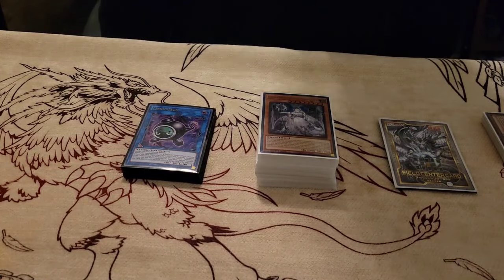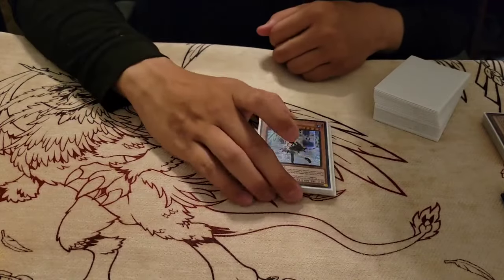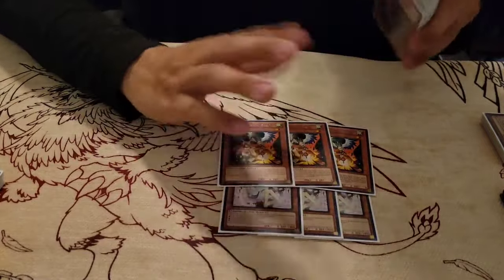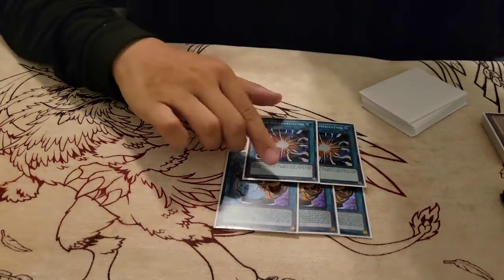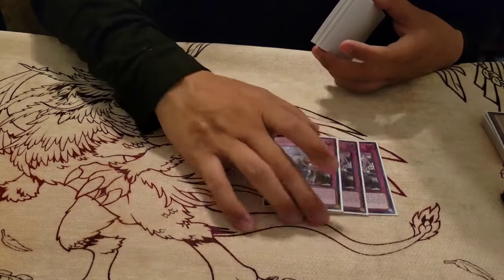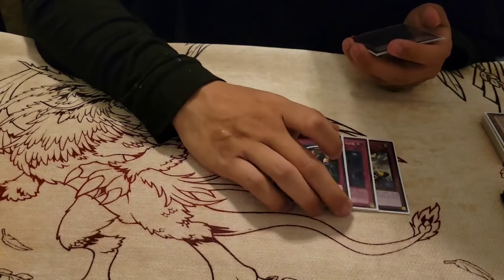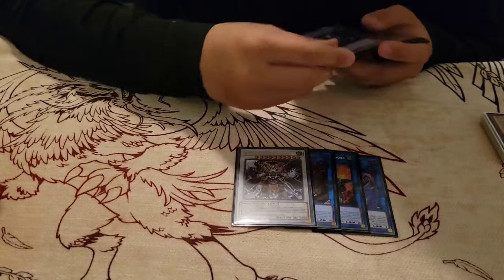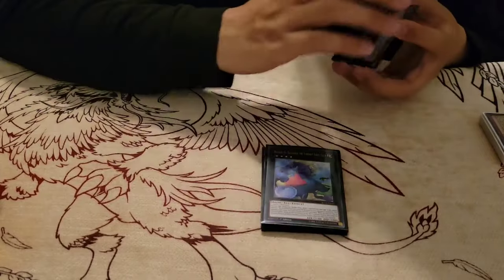Yu-Gi-Oh! Labrynth Deck Profile Top-Tier Strategy January 2024